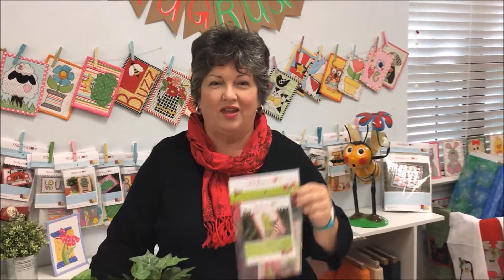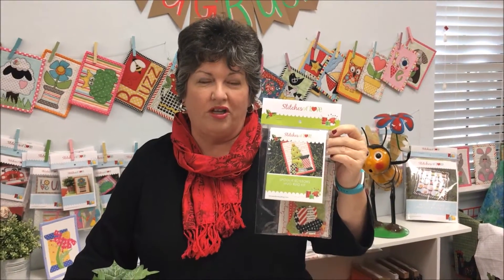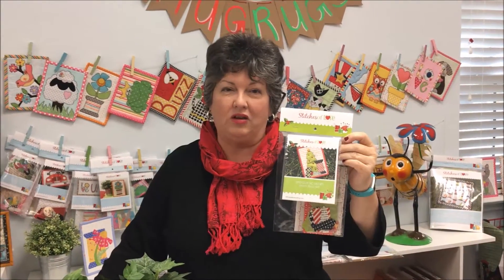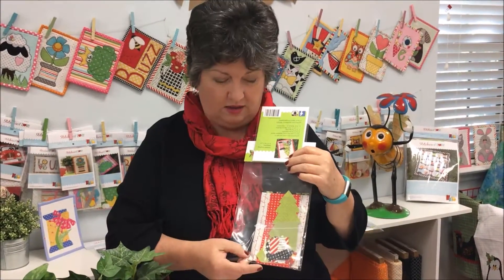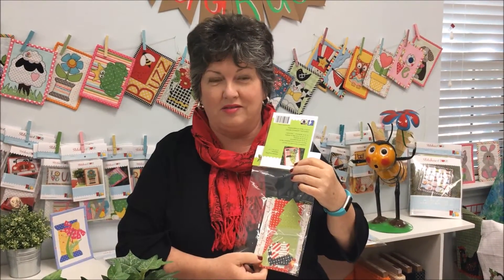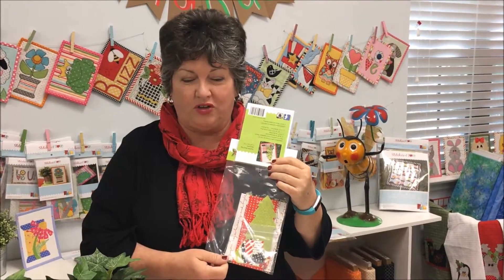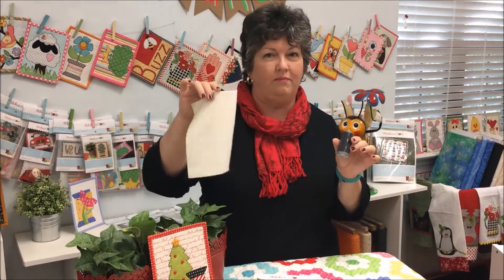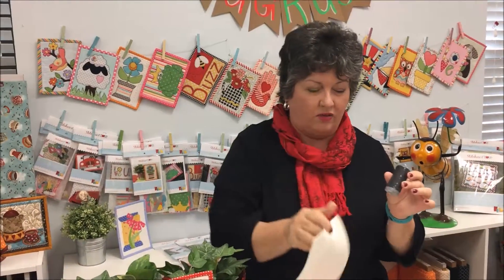What's in a Laser Cut Mug Rug Kit from Stitches of Love?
Julie Love, Lead Designer of Stitches of Love, shares with you what we include in a laser cut mug rug kit! The mug rug kits include the full pattern with applique placement guide, all of the laser cut pieces pre-fused with Heat-N-Bond Lite, the background fabric, the backing fabric, the binding fabric and any embellishments you need.